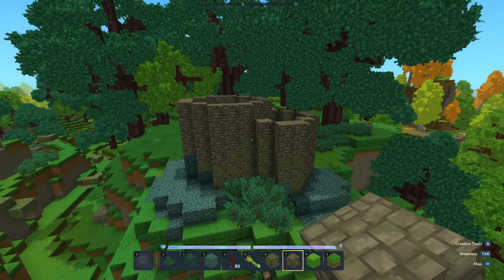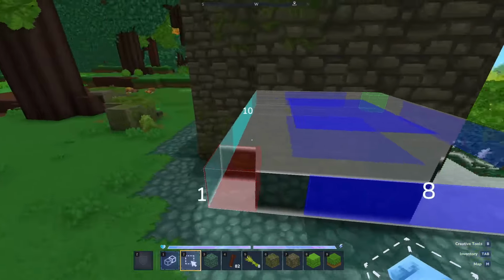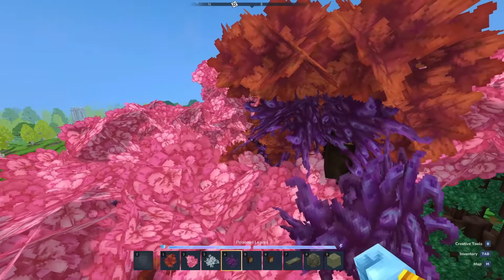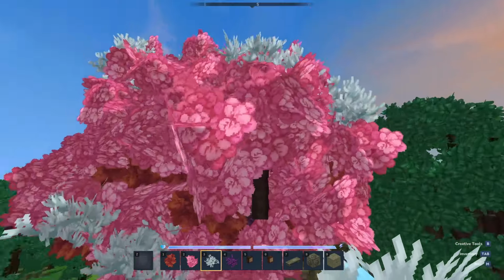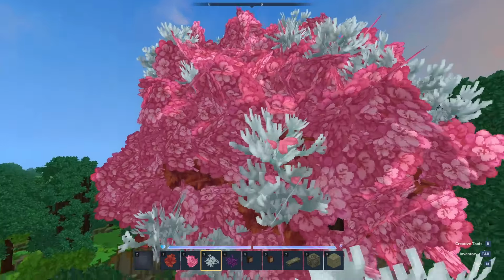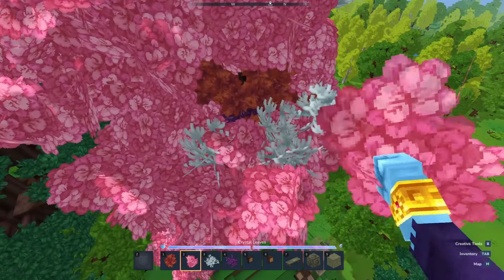I Can't Stop Building..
Now that Hytale is out, I can't seem to put down the blocks.. so let's have another go at some sort of whimsical tower, personally calling it the "lonely blossom"